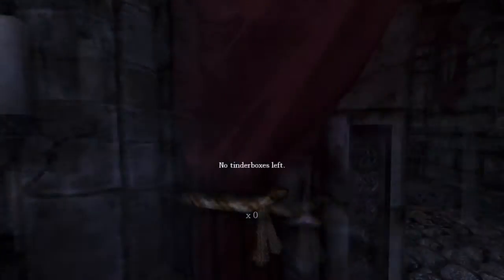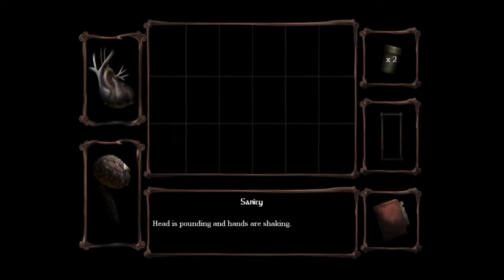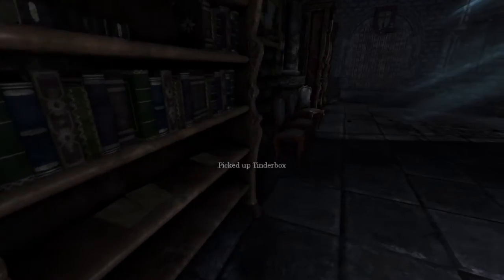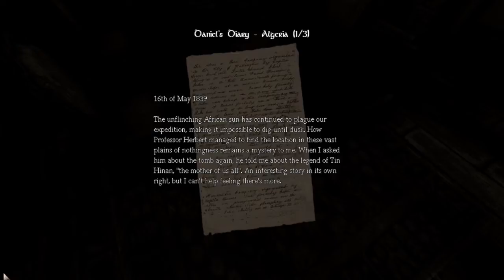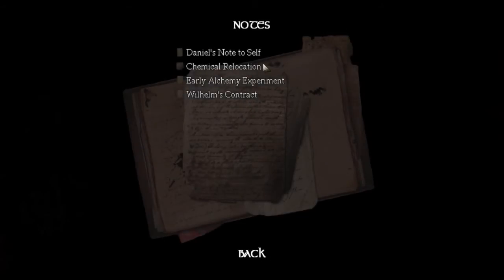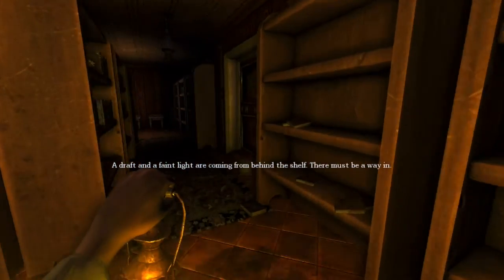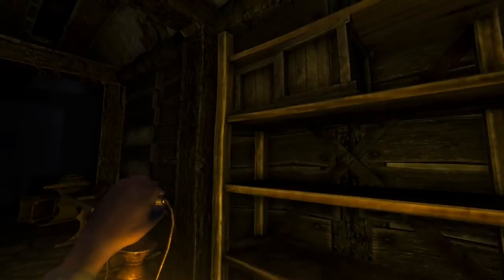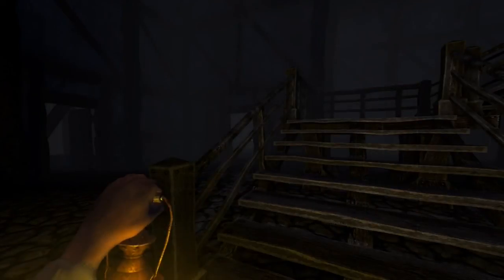amnesia 1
this is my first impression on amnesia